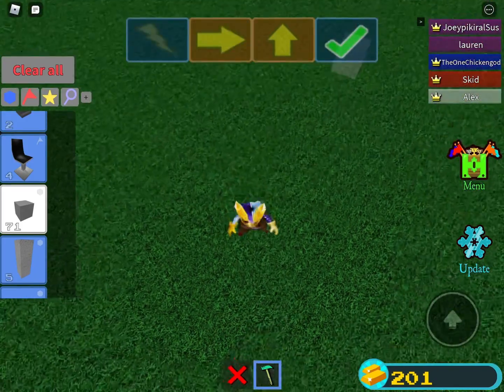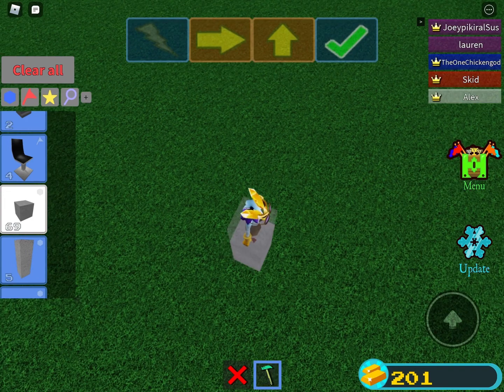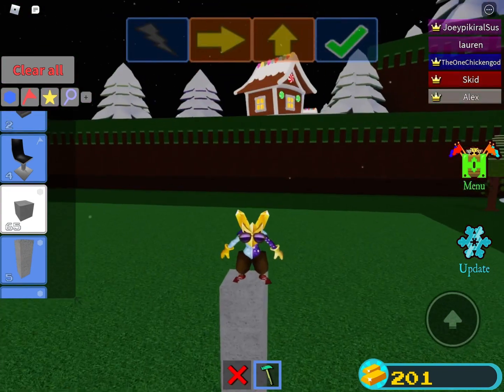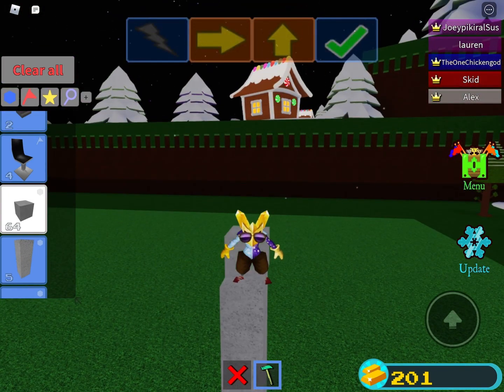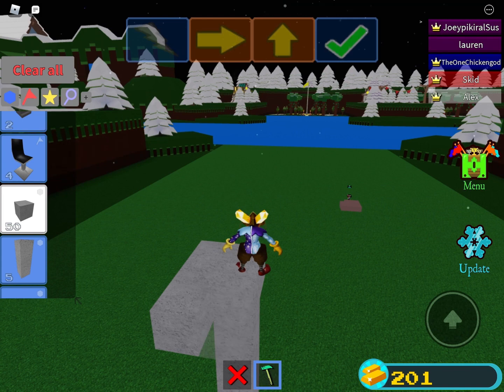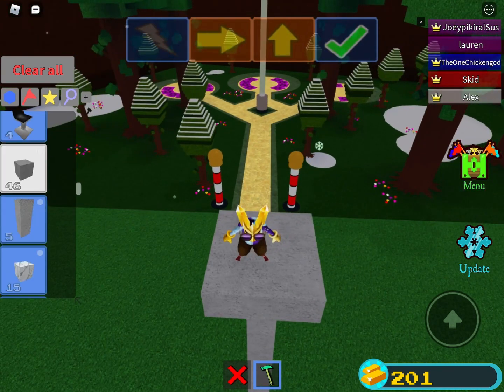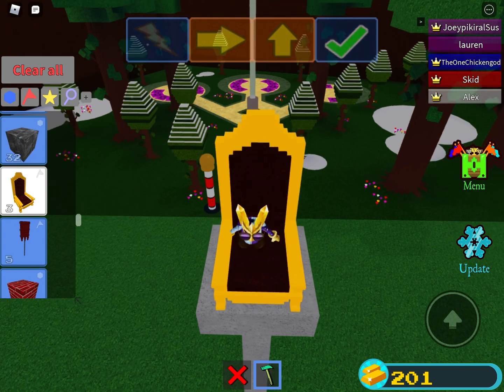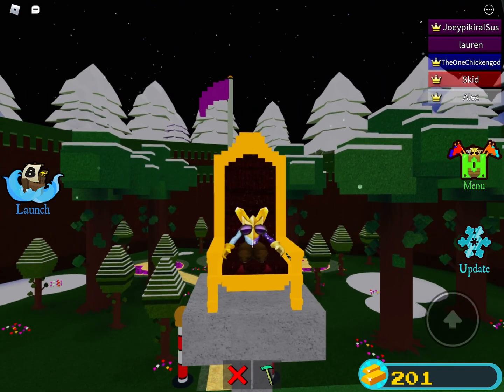How to build a tower